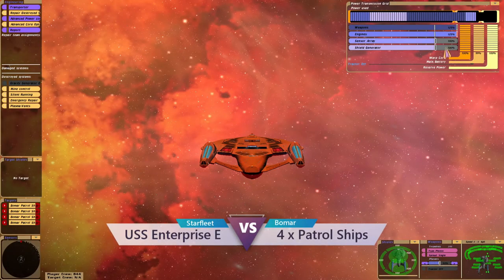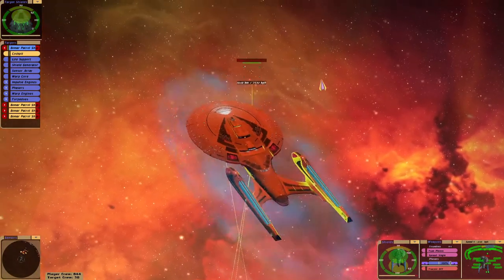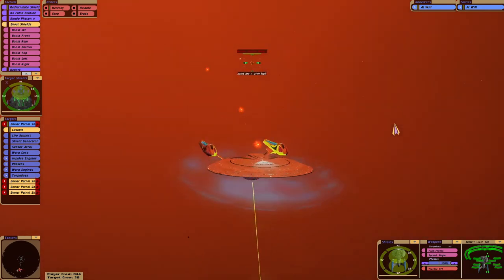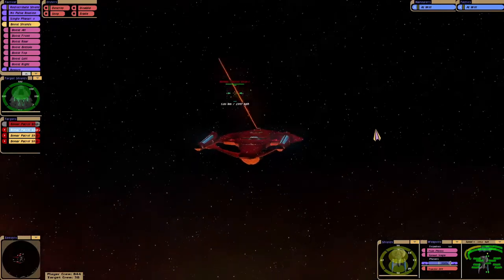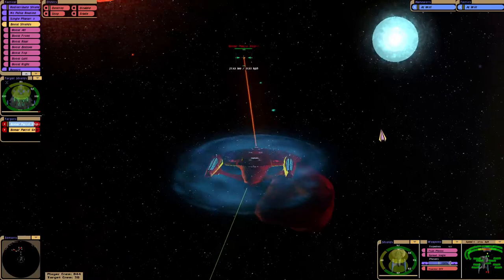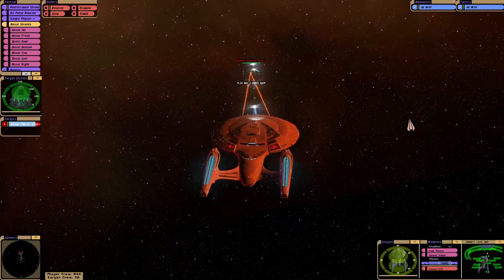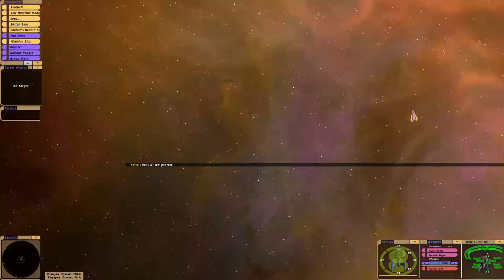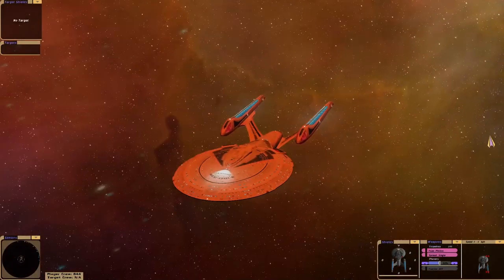ST What If S1E3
The Enterprise E (As seen in First Contact and Insurrection) is still in the Delta Quadrant in place the the USS Voyager. Today we go up against the Bomar...